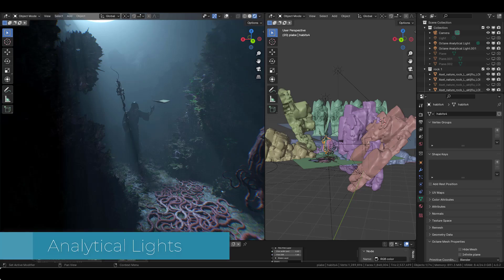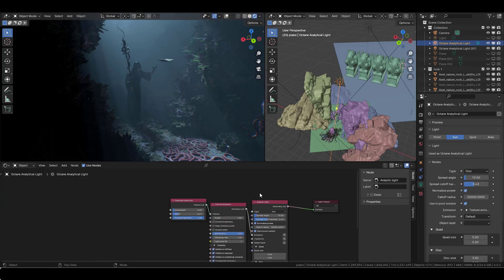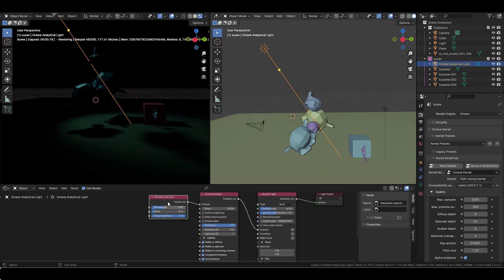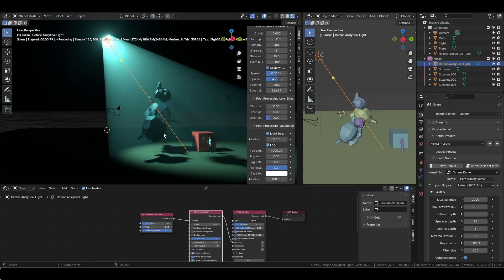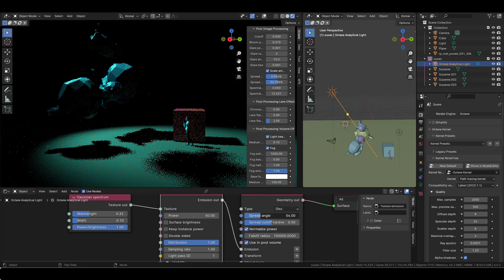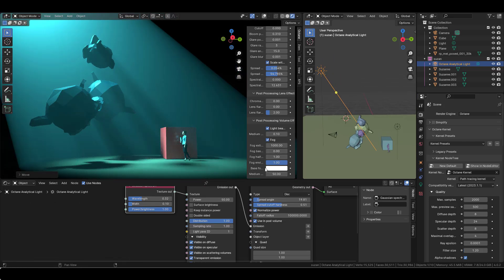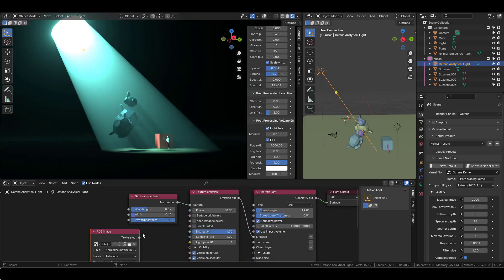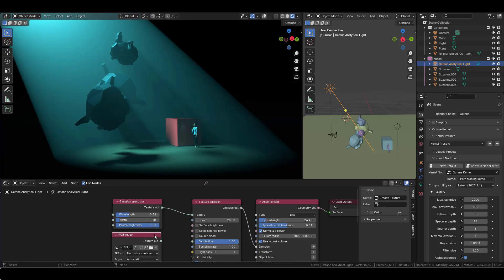Blender Octane analytical lights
A tutorial on how to set the analytical lights in Blender Octane. For great moody atmospheric renders